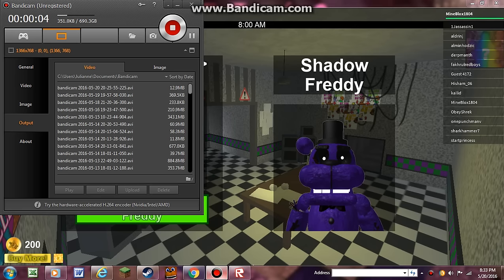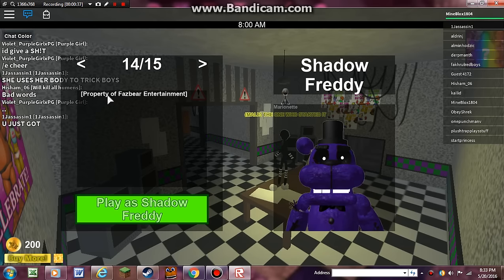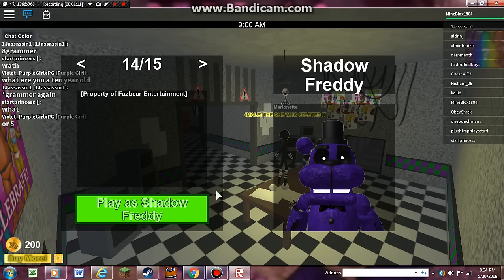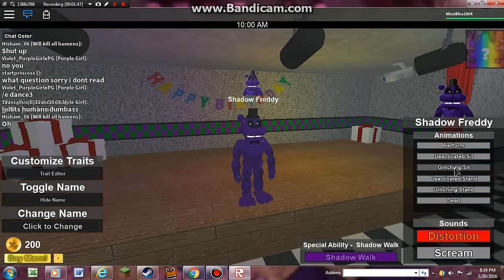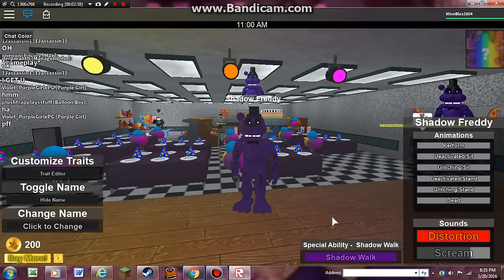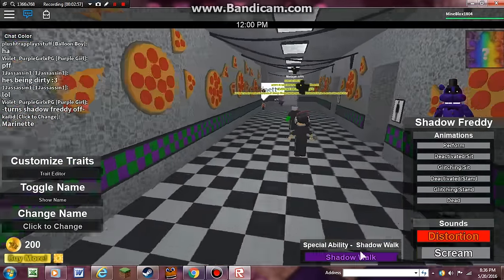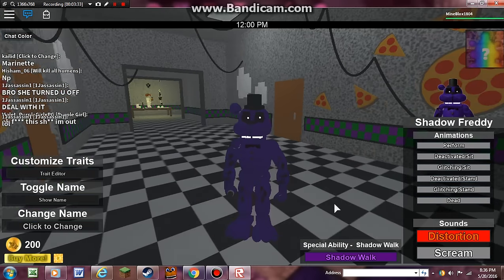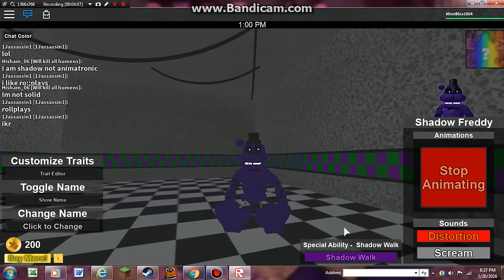ROBLOX FNaF Pizzaria Remastered Is It Worth Buying Shadow Freddy?